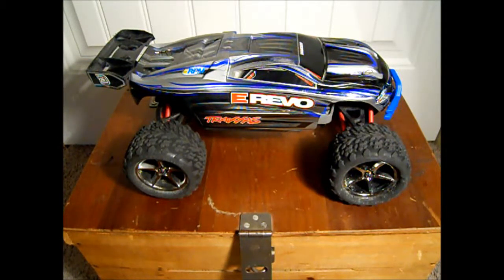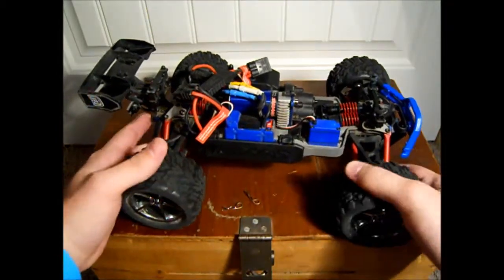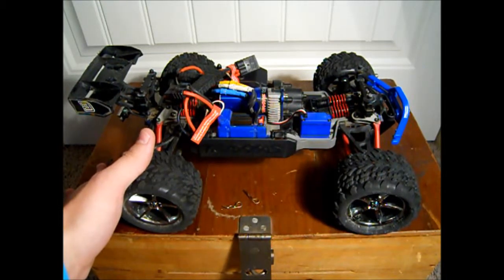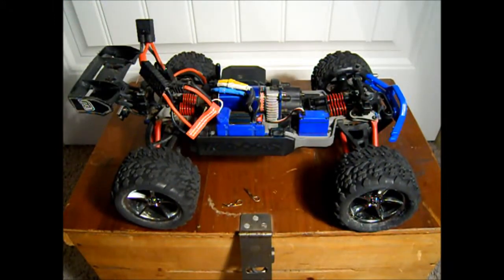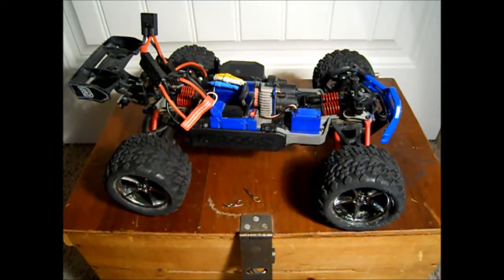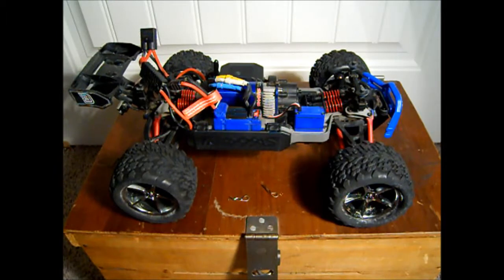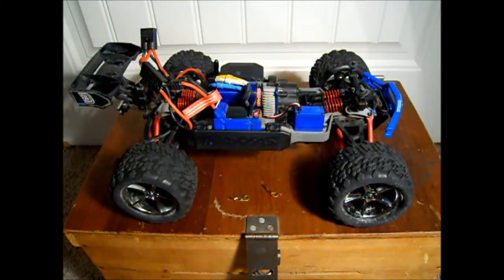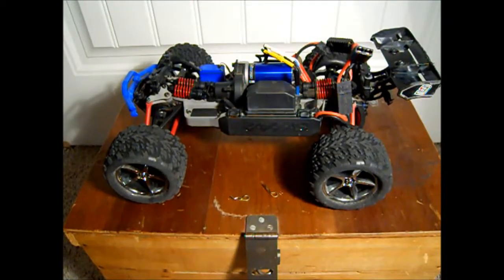Traxxas 1/16 Brushless Mini E-Revo Review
A brief overview of my mini E-revo, highlighting on some pros and cons. It all helps!